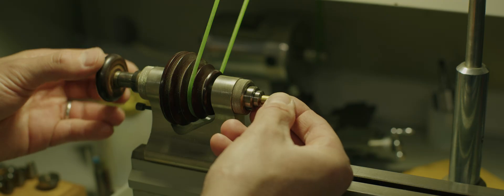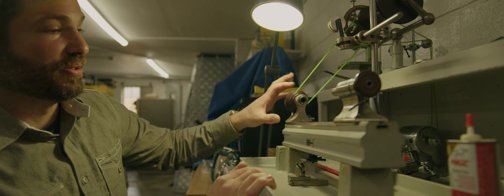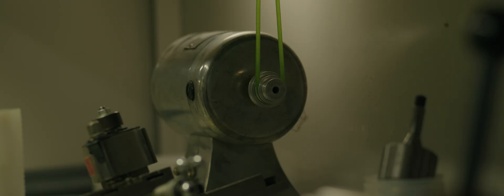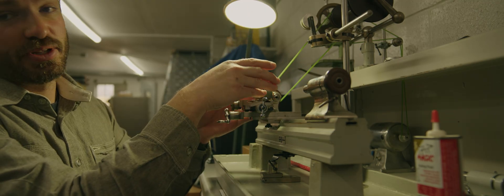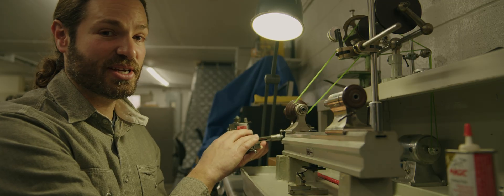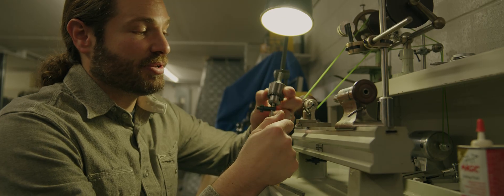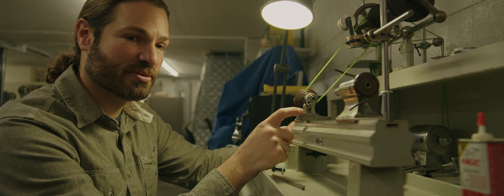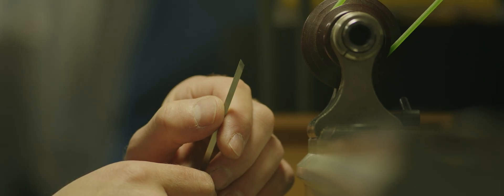A Watchmakers Lathe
In this episode of The Watchmaker's Workshop, Cameron Weiss delves into the intricacies of the watchmaker's lathe—a cornerstone of precision in horology. Discover how this versatile tool enables watchmakers to craft, repair, and restore the delicate components of timepieces with unmatched accuracy.

What You'll Learn:
- Lathe Anatomy: Understand the key components and their functions.
- Setup & Calibration: Step-by-step guidance on preparing the lathe for use.
- Techniques in Action: Watch Cameron demonstrate essential turning, polishing, and shaping methods.
- Applications in Watchmaking: See how the lathe is used to create and repair parts like balance staffs, pivots, and jewel settings.

Directed, shot, edited by Andrew Reed at the Weiss Watch Company workshop in Nashville, TN.